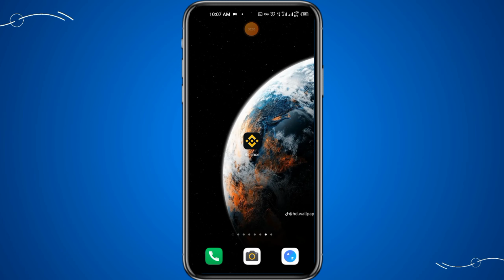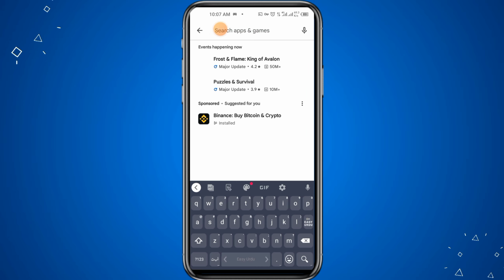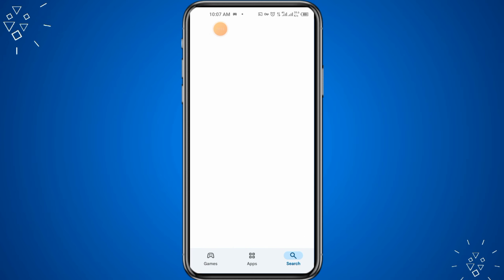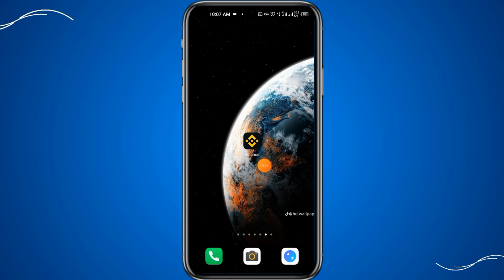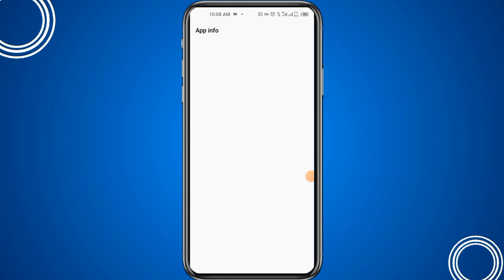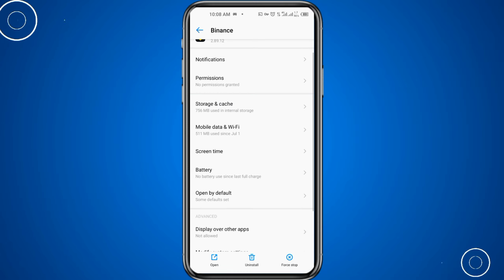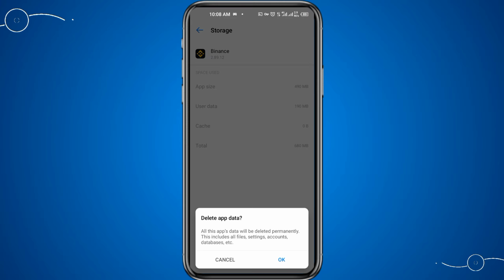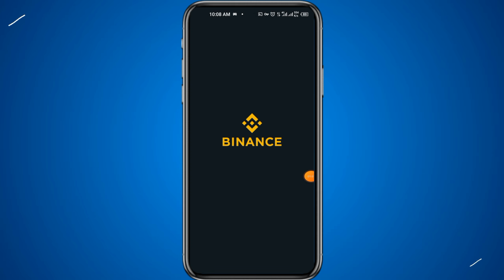How to Fix Binance Login Error on Android Step by Step Full Guide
"FIX Binance Login Error on Android in Minutes?

Are you tired of encountering Binance login errors on your Android device? Look no further! In this video, we'll walk you through a step-by-step guide on how to fix Binance login errors on Android in just a few minutes. From troubleshooting common issues to implementing quick fixes, we've got you covered. Whether you're a seasoned trader or a newbie, this video is designed to help you resolve Binance login errors and get back to trading in no time. So, what are you waiting for? Watch now and say goodbye to frustrating login errors!